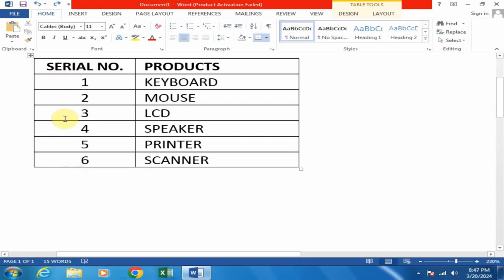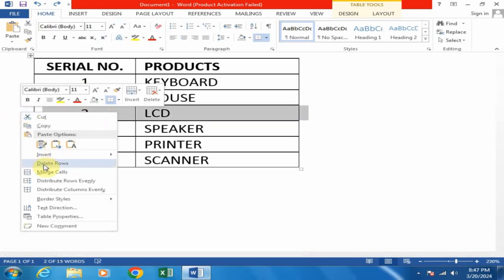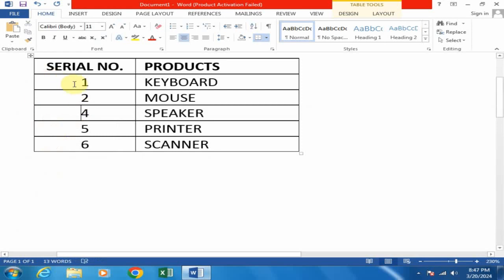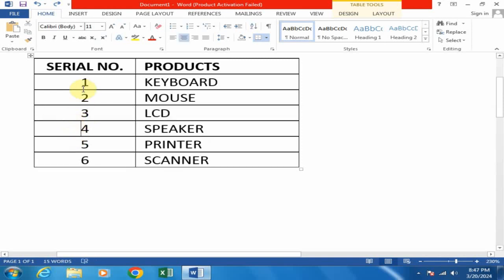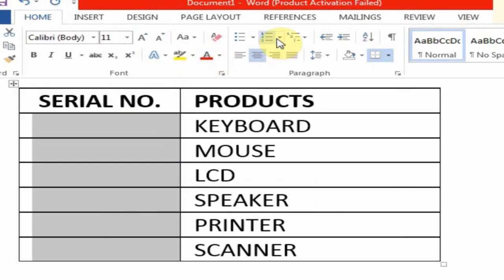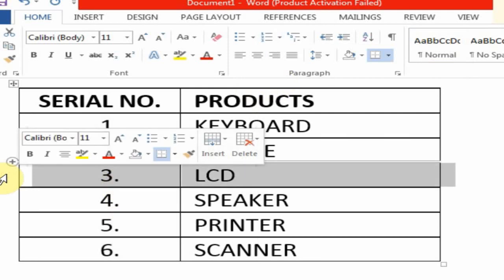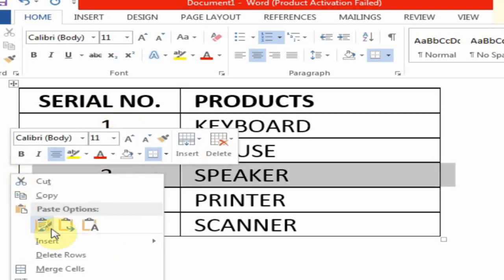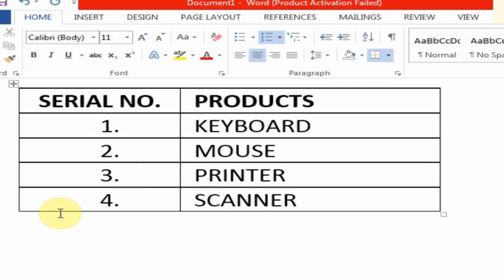How to Insert Auto Generate Serial Number in Microsoft Word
In this tutorial video, you will learn how to easily insert auto-generated serial numbers in Microsoft Word. Follow along as we demonstrate step-by-step instructions on how to efficiently create and customize serial numbers for your documents.

Discover the simple process of inserting auto-generated serial numbers in Microsoft Word by watching this informative video. Learn the tricks and techniques to streamline your document creation process and save time.

Want to learn how to insert auto-generated serial numbers in Microsoft Word? Look no further! This video provides a comprehensive guide on how to efficiently add and format serial numbers in your documents. Enhance your Word skills today!